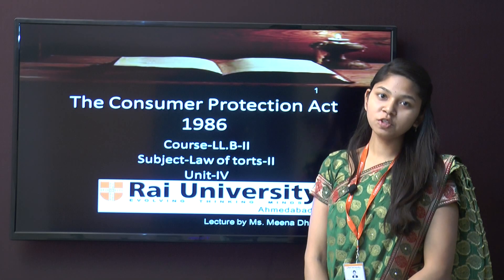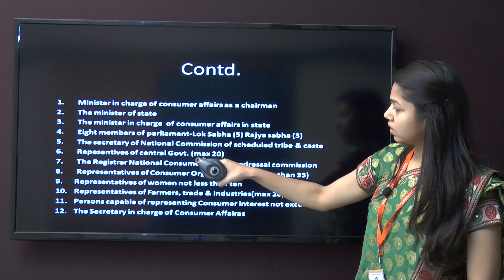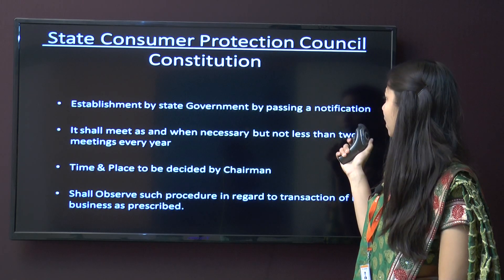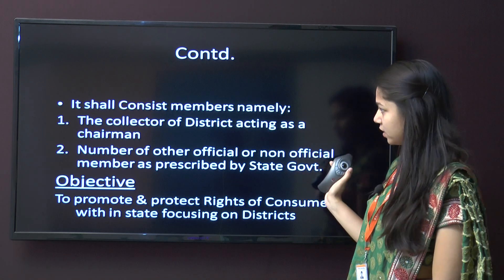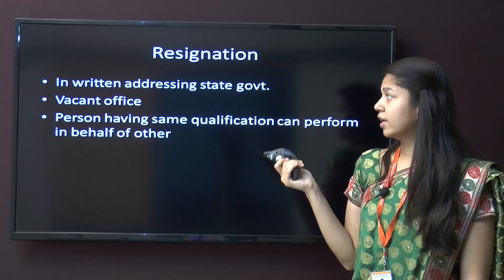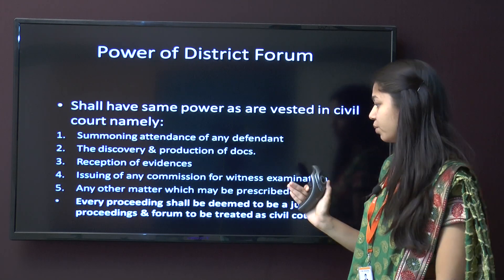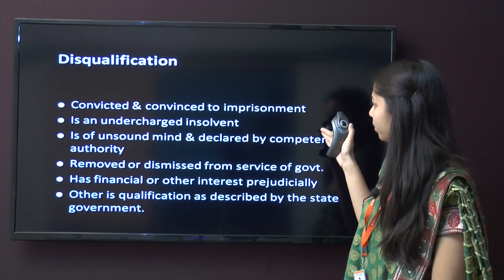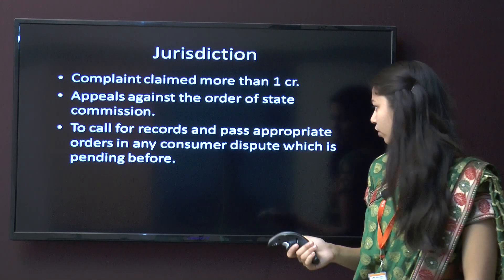Unit:4 The Consumer Protection Act 1986 (LL.B-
Law Of Torts-||